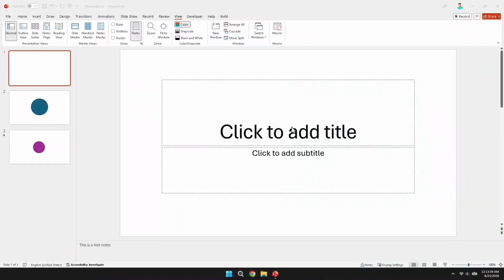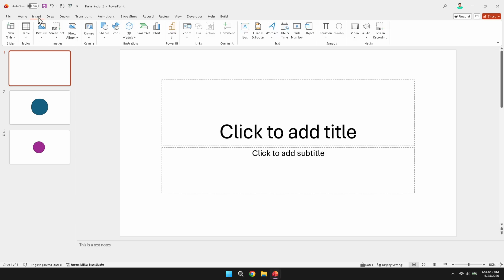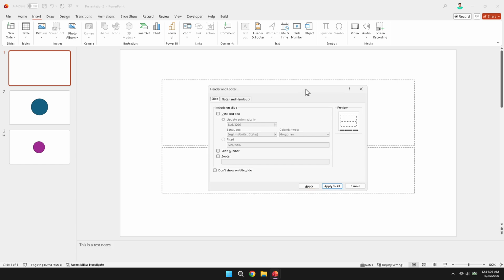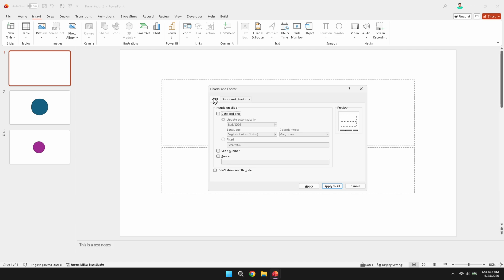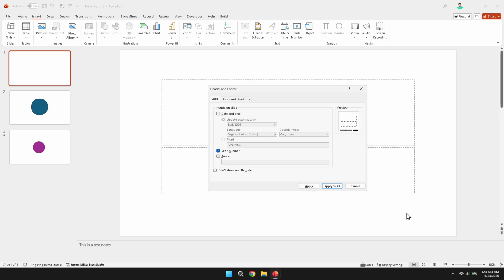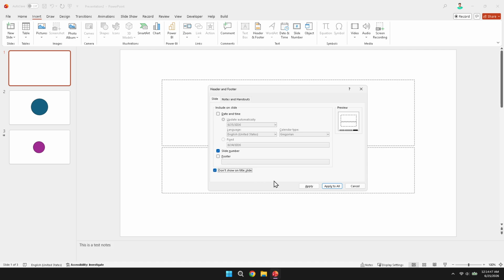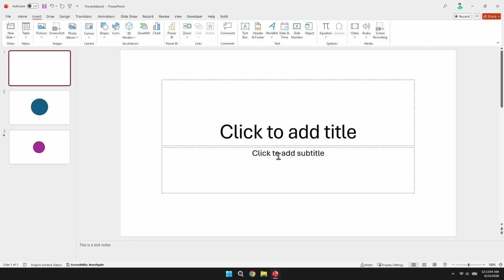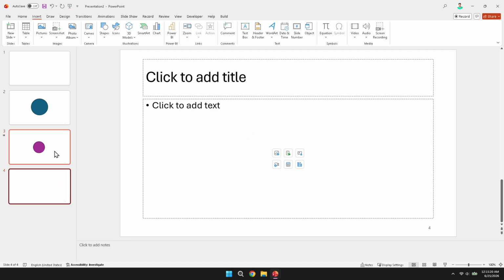How to Number Slides on PowerPoint (Step by Step)